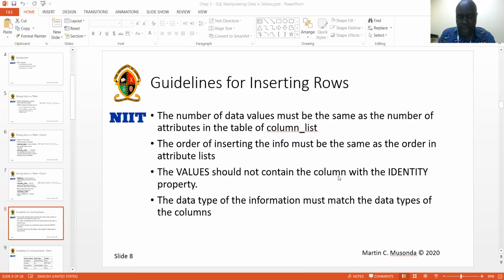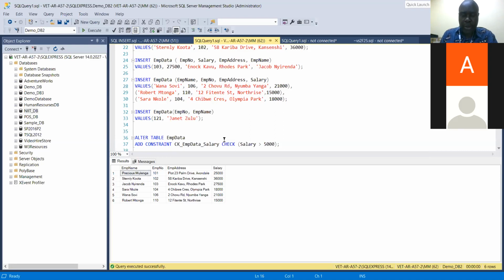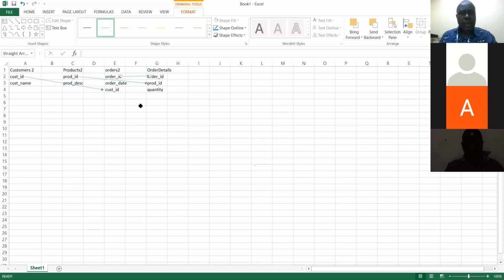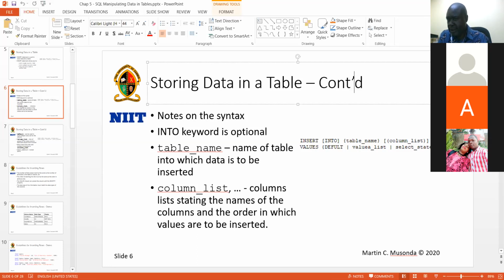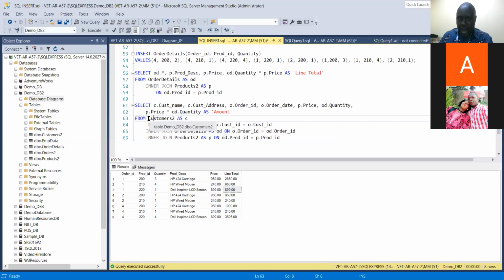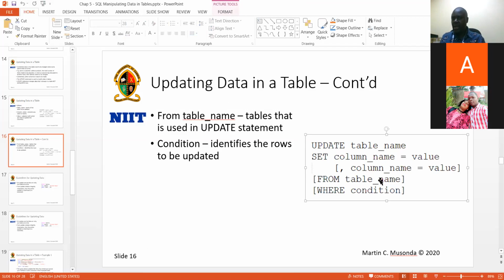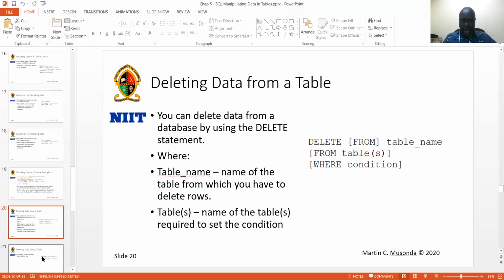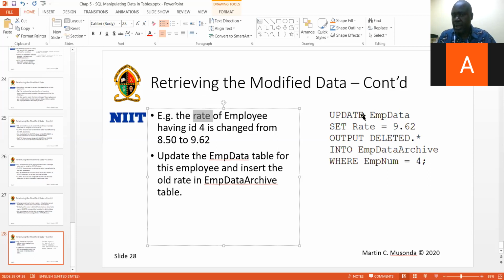Chapter 5 Data Manipulation Language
This video discusses how to use the DML statements to manipulate data in tables. It is part of the NIIT Diploma in Software Engineering.